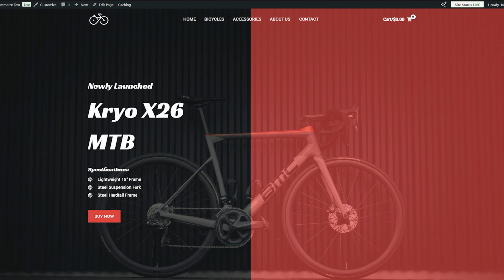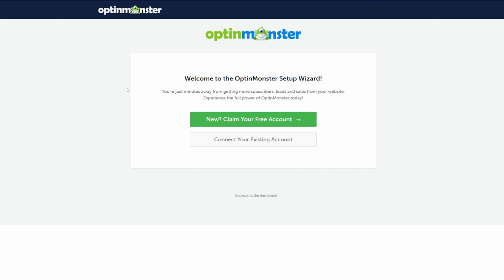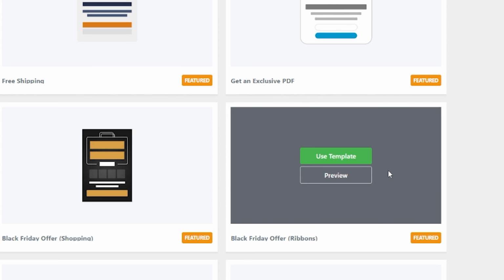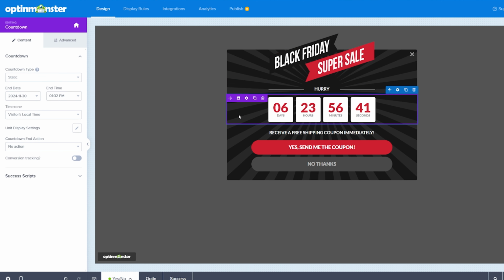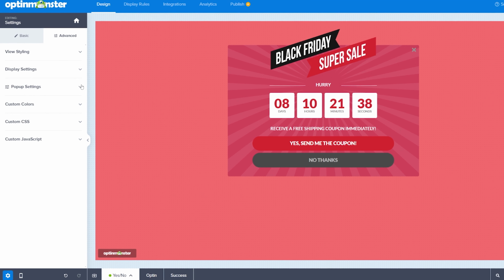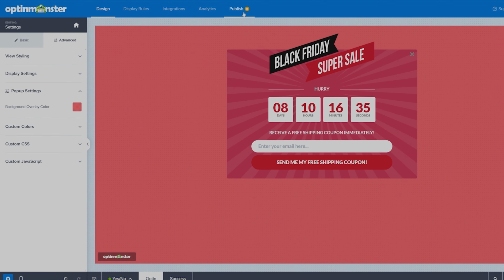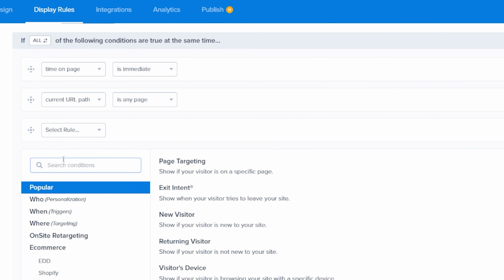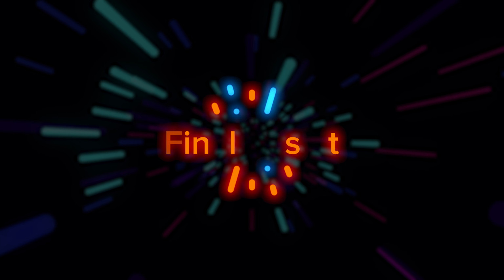How to Instantly Boost Sales with a Simple Website Popup (Free Tool!)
While the world goes online there are still things we can learn from brick and mortar stores, some strategies are timeless and just work. So, lets make them work for us on our e-commerce sites, here is how we are going to increase sales by copying your local store.

CHAPTERS:

0:00 Why Copy Brick And Mortar Stores?
1:00 What Tools/Plugins Do You Need?
2:00 How To Set Up Your Conversion Based Popup Campaign With OptinMonster.
3:30 How Create Your First Sales Popup
6:00 Editing The Optin & Success Sections Of OptinMonster
7:30 Amending When Your Popup Displays
9:38 How Does The Popup Work?
10:15 How To Maximize Your Results

Top Resources